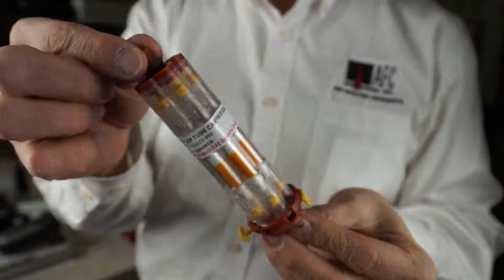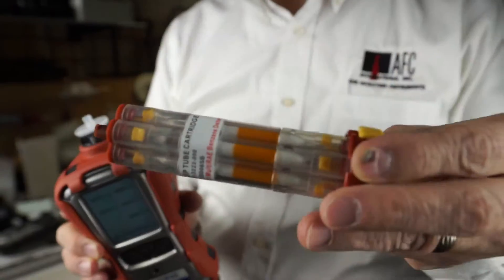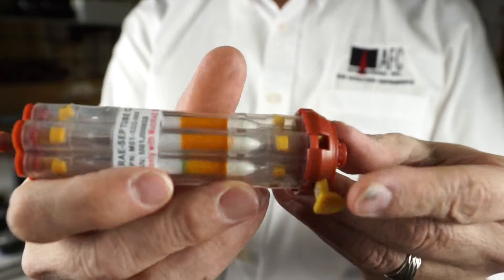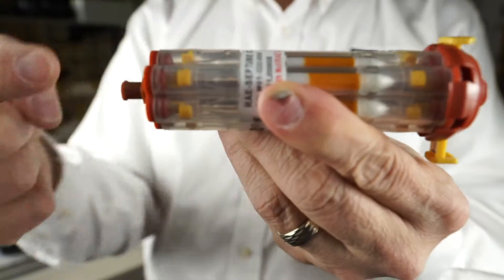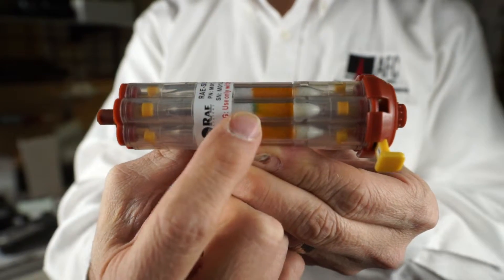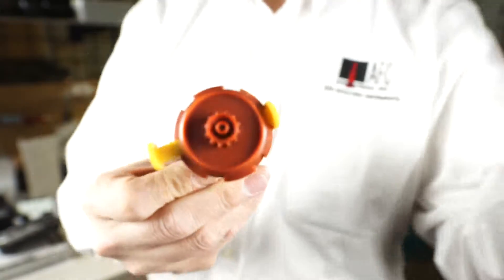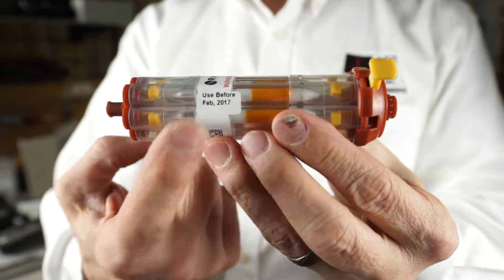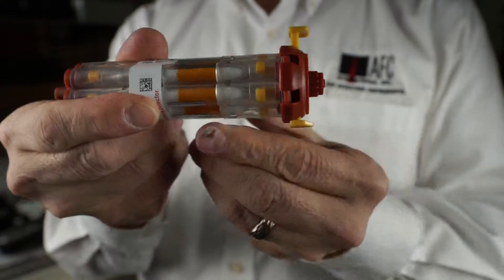Rae-Sep Tube Cartridge for MultiRae Benzene Instrument from Rae Systems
Jim Seneczko, the V.P. of AFC International Inc. gives a quick overview of the new Rae-Sep tube cartridge for use with the MultiRae Benzene gas detection instrument from Rae Systems. This short video goes through the basic mechanics of the system only. More detailed videos will follow soon. If you need more information please go